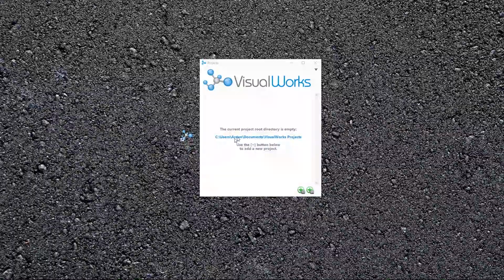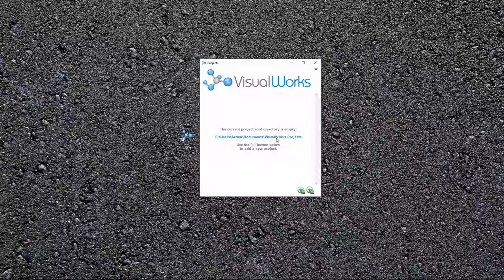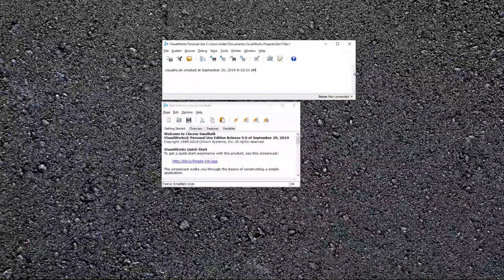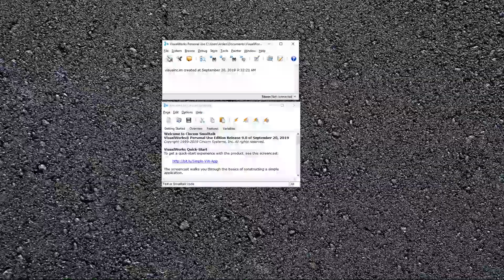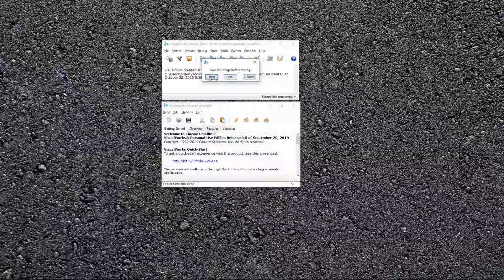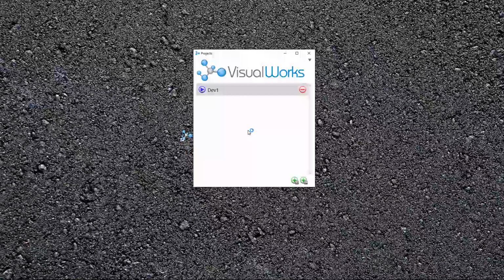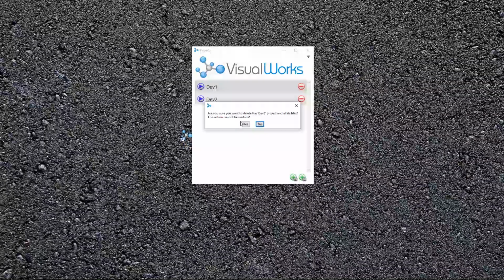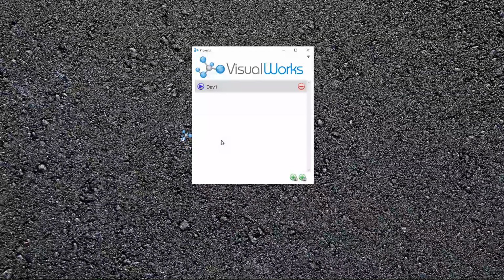Cincom VisualWorks Project Launcher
In this tutorial, newbies to Smalltalk and Cincom Smalltalk can learn tips to get started with Cincom VisualWorks by creating a new working environment for your new project.